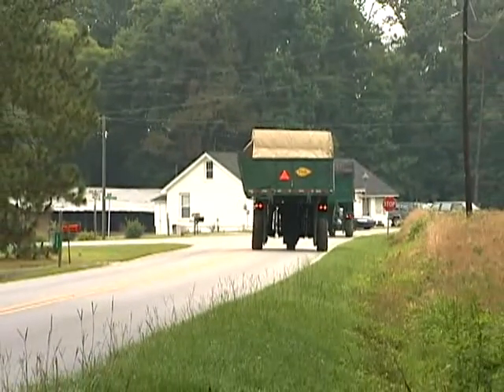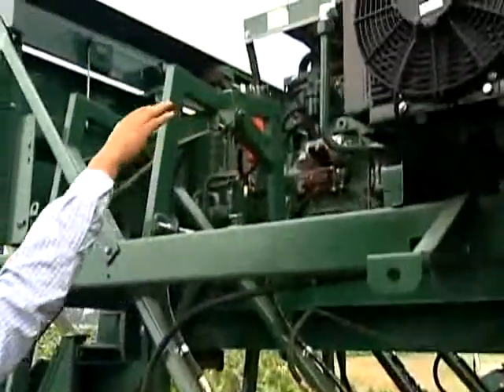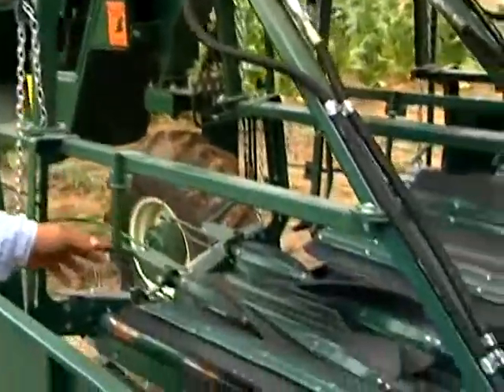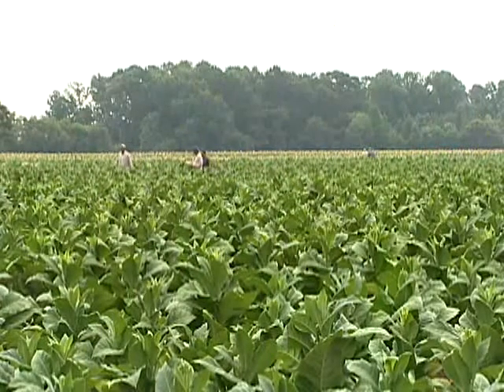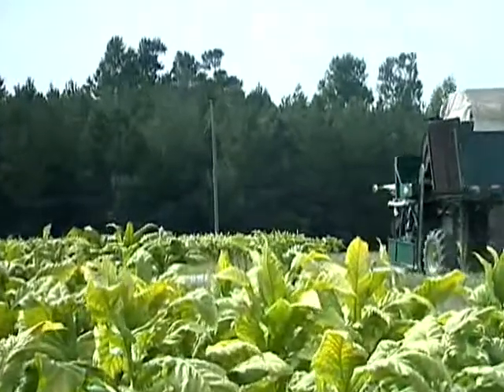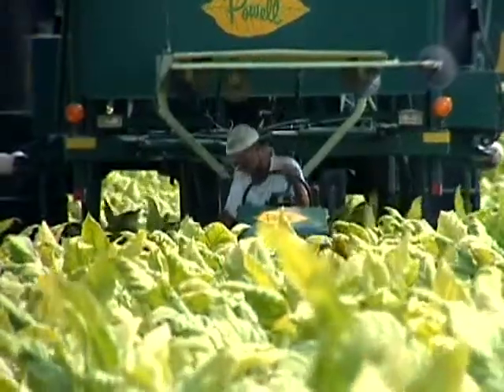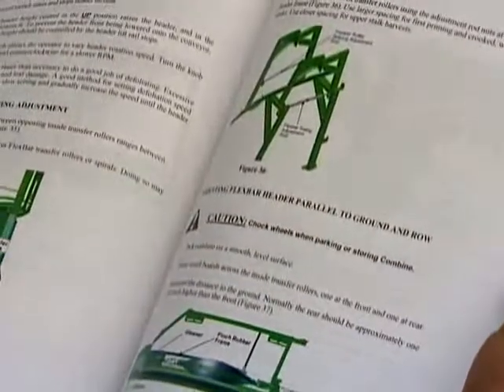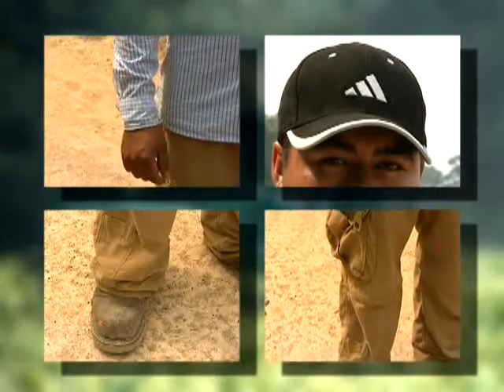Tobacco Harvester.wmv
Video in Spanish on tobacco harvester (cosechadora de tabaco) safety.